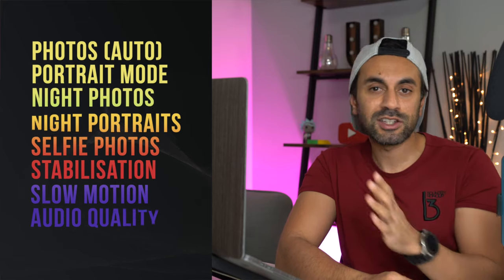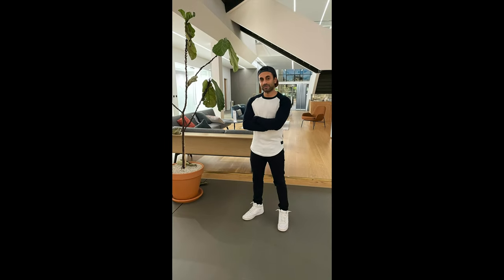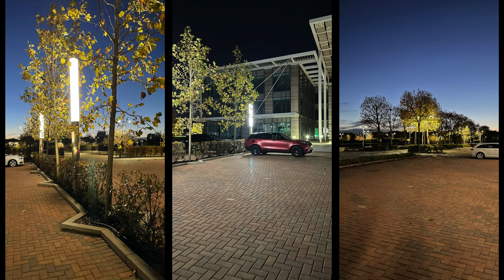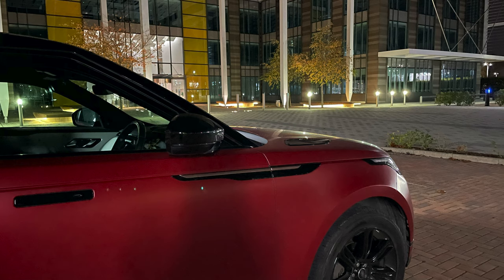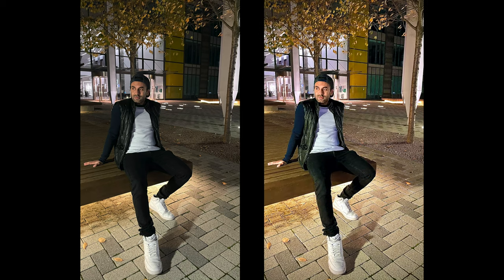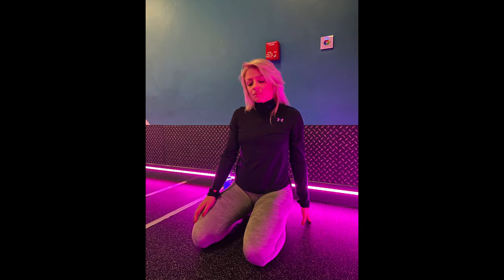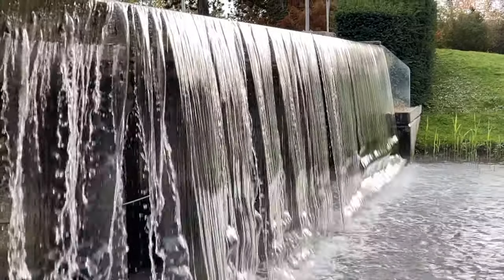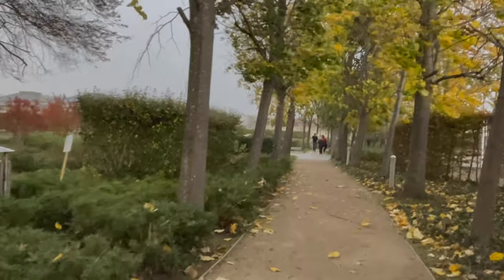[4K] iPhone 12 Pro Camera - Detailed 25min Review - THE TRUTH!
This is a long one! Grab your dinner and watch this detailed honest and unbiased review of the iPhone 12 Pro Camera, with chapters as outlined below:

0:00 - Intro
0:55 - Photos (Auto)
5:00 - Portrait Mode
7:35 - Night Photos
15:08 - Night Portraits
18:09 - Selfie Photos
19:31 - Video Stabilisation
21:07 - Slow Motion Video
21:36 - Audio Quality
24:00 - Conclusion

MY FILMING ACCESSORIES:
4K Monitor
Studio Ring Light